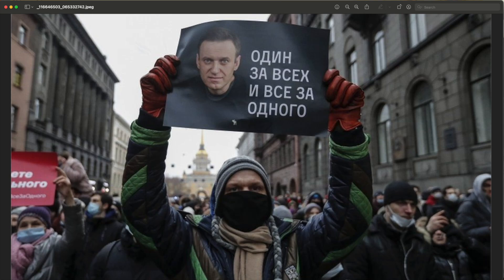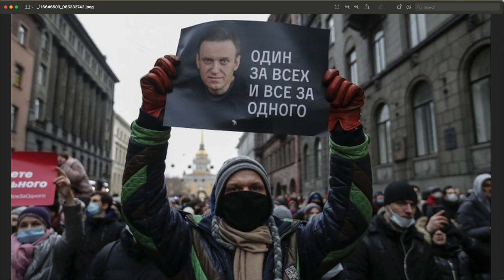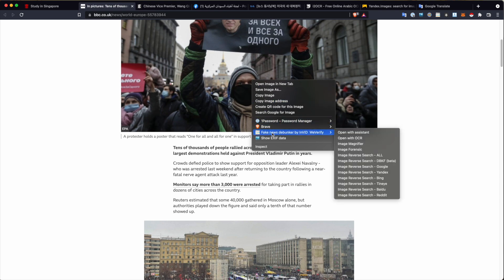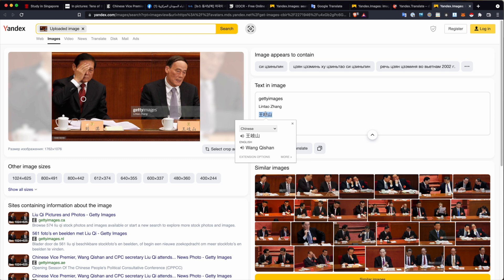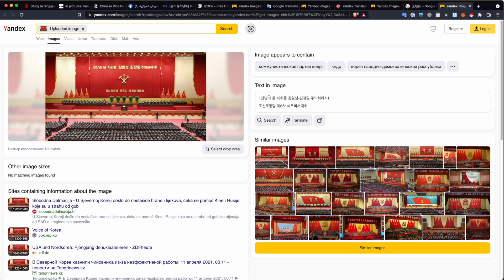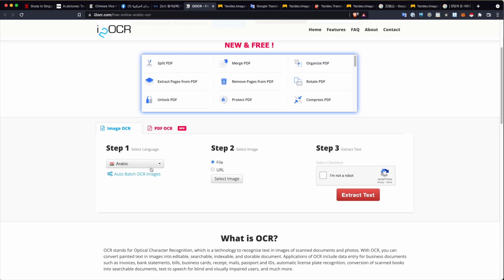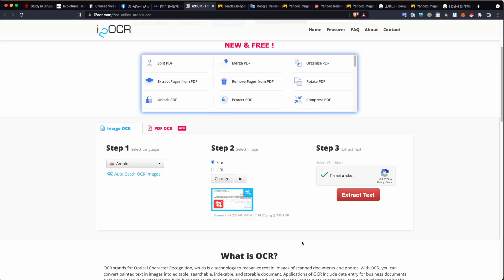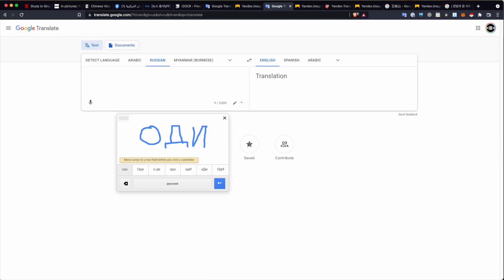OSINT At Home #12 – How to pull text from an image and use it in search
This tutorial is part 12 of the OSINT At Home series. The tutorial is an explainer of how to extract text from an image, and how to use that text in searches to dig further in your research. This is especially helpful in extracting text that is of a different language that you can speak or understand.

Text extraction is a very useful process as a way to commence an investigation or research project, especially when dealing with other languages. For example, as seen in the video, taking the nameplate of a person speaking on a panel that might be written in Chinese and using that as a search term to open your access to results not in English but in the language of the subject you are researching.

The tutorial specifically covers using tools such as Yandex image reverse search and other applications that use optical character recognition (OCR). It shows the different ways that a simple method such as pulling text from an image can help – this shows the wider scope of open source investigative work and how simple tools can be creatively applied to open up new avenues of research opportunities.